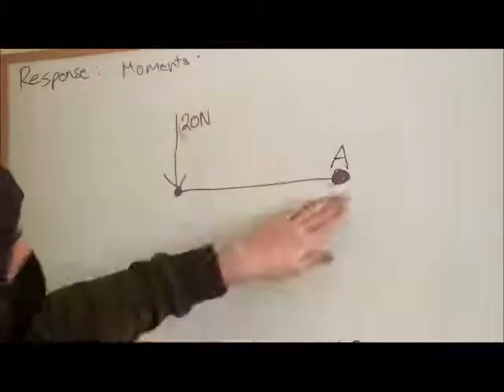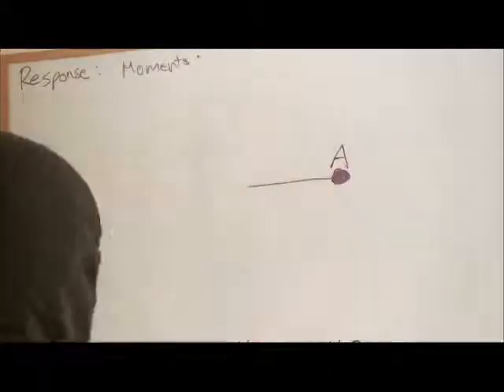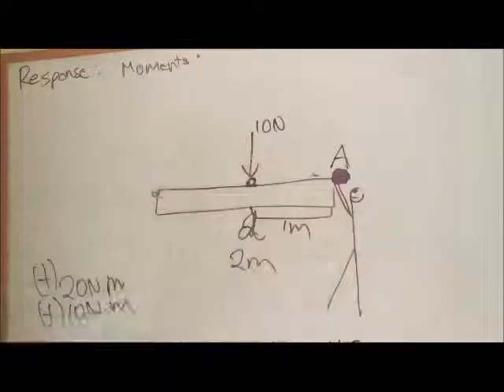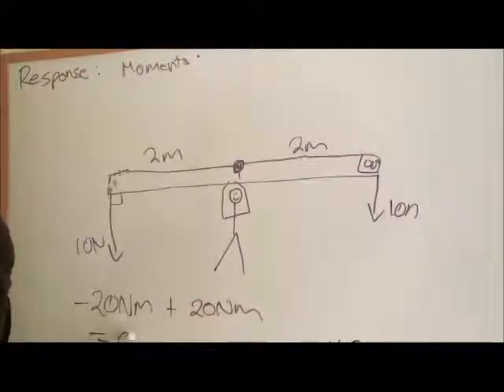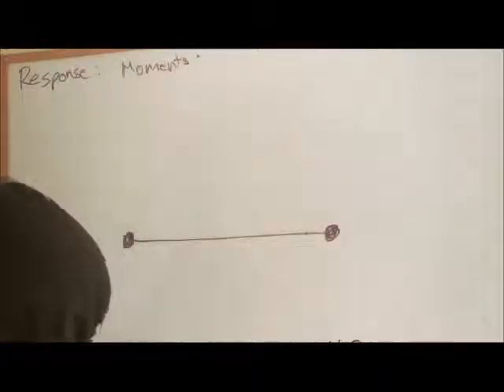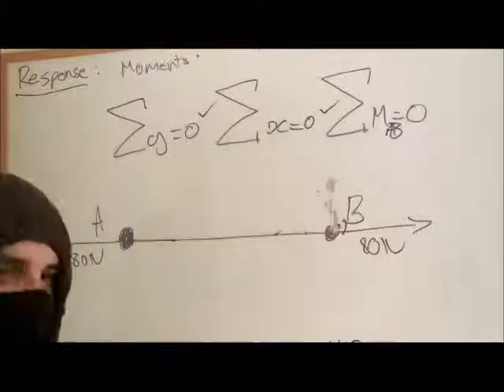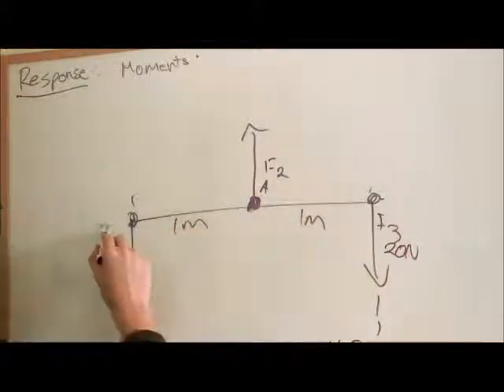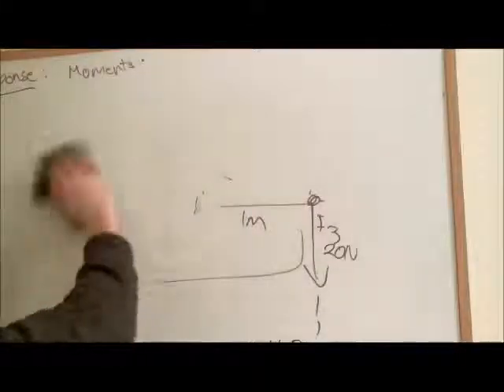Moments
A quick video response looking at moments. Will be replaced soon.